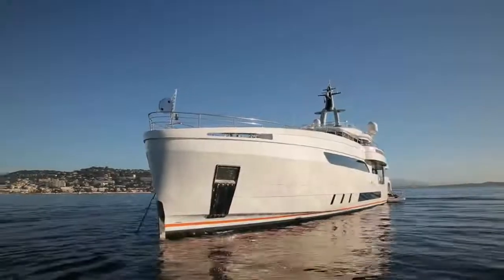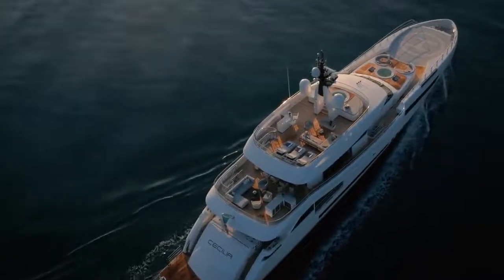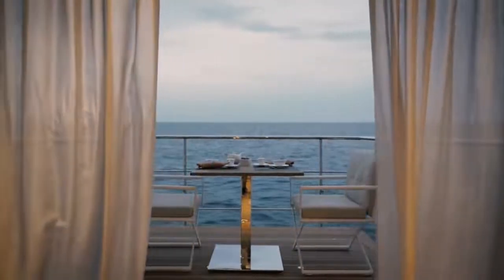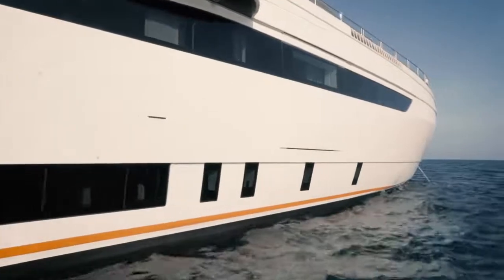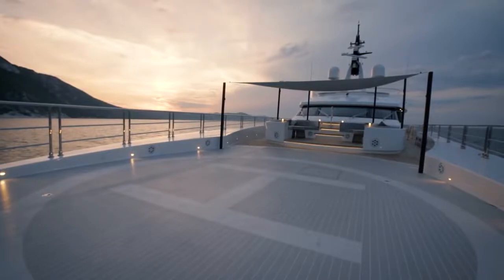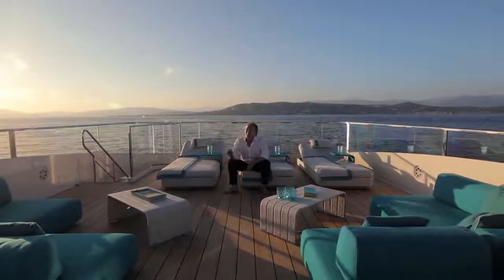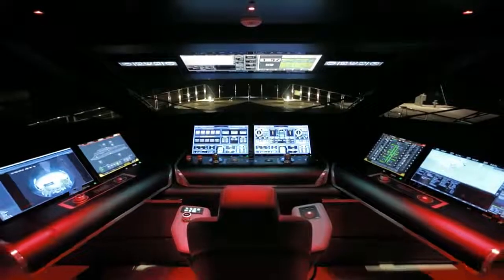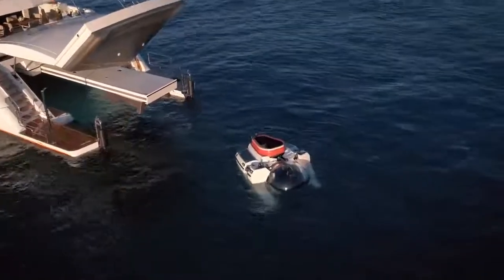Yachts for Living - WIDER 165 SUPERYACHT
yacht rock
yacht club
yacht history supreme
yachats oregon
yacht rental miami
yacht rock revue
yacht rental
yacht for sale
yacht club disney
yacht and beach club
yacht a
yacht ape club
yacht and smith
yacht acnh
yacht ape
yacht auctions
yacht airbnb
a yacht
a yacht boat
a yacht price
a yacht owner
a yacht for sale
a yachts a27
a yacht club
a yacht cost
yacht boat
yacht broker salary
yacht band
yacht brands
yacht basin
yacht builders
yacht bold
yacht bedding
b yacht
b yacht ch
b yachad
b yachts for sale
b yacht ch meaning
b yachts b30
b yachts pte ltd
b yachts b34
yacht club games
yacht club vans
yacht charter
yacht club games twitter
yacht club nft
yacht club lyrics
c yacht
c yacht baglietto
c yachts for sale
c ronaldo yacht
c weed yacht
c star yacht
talisman c yacht
yacht c'est quoi
yacht definition
yacht drawing
yacht dice
yacht dinner cruise
yacht deckhand salary
yacht docker
yacht deckhand jobs
yacht devices
yacht d
queen d yacht
anita d yacht
lil yachty d to the a
yatch d'oro
yacht d'occasion
yacht d'exploration
yatch d'orato
yacht etymology
yacht eclipse
yacht engineer
yacht experience
yacht excellence
yacht engineer salary
yacht emoji
yacht eminence
e yachte money yacht
e iv yacht
wall e yacht
emotion yacht
e niro yacht blue
yacht for rent
yacht for sale florida
yacht finder
yacht from succession
yacht financing
yacht for rent miami
yacht for sale miami
f yachts
yacht f
f&s yachts
vision f yacht
p&f yacht design
elizabeth f yacht
s f yachts llc
vision of yacht
yacht girl
yacht game
yacht gif
yacht gta 5
yacht getaways
yacht gene machine
yacht gifts
yacht galactica
yacht g
yachting
g force yacht
christina g yacht

lil yachty g wagon
g herbo lil yachty
yacht haven
yacht harbor
yacht haven grande
yacht harbor club
yacht history supreme owner
yacht harbor towers
yacht harbor village
h yacht
h yacht owner
h yacht for sale
h yacht charter
h yacht price
lady j yacht
yacht in spanish
yacht interior
yacht insurance
yacht in succession
yacht in miami
yacht images
yacht interior design
yacht in metaverse
i yacht
i yacht charter
i yacht steve jobs
i-yacht design
i yacht meaning
i yacht definition
africa yacht
yacht jobs
yacht jobs near me
yacht jobs florida
yacht jacket
yacht jobs fort lauderdale
yacht jeff bezos
yacht jokes
yacht jay park
j yacht
j class yacht
just j's yacht
s&j yachts
j lo yacht
j 45 yatch
yacht kismet
yacht kaos
yacht karen
yacht kisses
yacht kitchen
yacht keycard the forest
yacht kogo
yacht key the forest
k yacht
k yacht 80
k yacht 85
k yacht motorhome
mobilvetta k yacht
mobilvetta k yacht 79
nita k yacht
kim k yacht
yacht life
yacht loans
yacht loan calculator
yacht lana
yacht locator
yacht lonian
yacht license
yacht logo
lil yachty
l yachty
yacht l
lady l yacht
andreas l yacht
shadow l yacht
eclipse yacht
lauren l yacht
yacht master
yacht master rolex
yacht master 2
yacht money
yacht meaning
yacht miami
yacht metaverse
yacht music
m yacht services
m yachts
m yachts annapolis
m yacht owner
m yachts llc
m yacht nice
yachty m
m/y yacht
yacht names
yacht nft
yacht nord
yacht nurse
yacht names funny
yacht near me
yacht nadine
yacht next
yacht n
yatch or yacht
yacht or nyacht
yacht on succession
yacht outfit
yacht octopus
yacht origin
yacht ocean victory
yacht ornament
o yachts
o yachts class 6
o yachts class 4
o yachts class 6 price
o yachts class 6 review
o yachts for sale
o yachts class 4 for sale
o yachts review
yacht party
yacht price
yacht pronunciation
yacht party miami
yacht party rental
yacht pictures
yacht price range
yacht party nyc
yacht p
p diddy yacht
mary p yacht
arctic p yacht
p class yacht
m&p yacht centre
p square yacht
p k garg yachting
yacht quotes
yacht quantum of solace
yacht q
yacht qing
yacht queen miri
yacht qualifications
yacht queen anne
yacht queen d
q yacht
q yacht palm beach
q yacht owner
q yachts q30
q yacht price
q yacht charter
q yacht for sale
q yachts oy
yacht rock radio
yacht rock songs
yacht rental tampa
yacht rock sirius
yacht r
r r yarichin
lil yachty r
yacht starship
yacht sales
yacht stewardess jobs
yacht stewardess
yacht scoring
yacht stewardess salary
yacht salvage
yacht show
s yacht
s yachts s700
s.yacht thai actor
yachts for sale
s yachting mykonos
s.yacht instagram
palmer johnson yachts
s-yachts s-850
yacht trader
yacht tour
yacht tubs
yacht tender
yacht tv show
yacht transport
yacht trip
yacht tech
yacht t shirt
lola t yacht
t.d lil yachty
lil yachty t shirt
t.d lil yachty lyrics
mega yacht t shirt
mr t yacht
yacht utopia iv
yacht used in succession
yacht ulysses
yacht utopia
yacht uniforms
yacht usher
yacht urban dictionary
u yachts uvc
u yachts
yacht u
yacht charter uk
all about u yacht
all about u yacht owner
phones 4 u yacht
madame g u yacht
yacht vacations
yacht vs boat
yacht vans
yacht valor
yacht vacation rentals
yacht varnish
yacht vs cruise ship
yacht vs sailboat
yacht v
gta v yacht
gta v yacht mod
gta v yacht missions
lioness v yacht
sycara v yacht
gta v yacht cheat